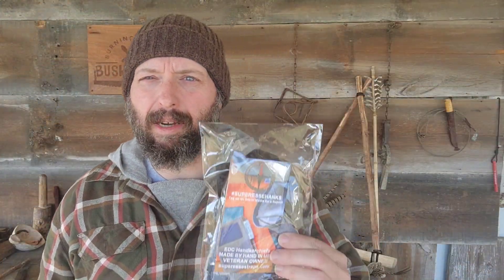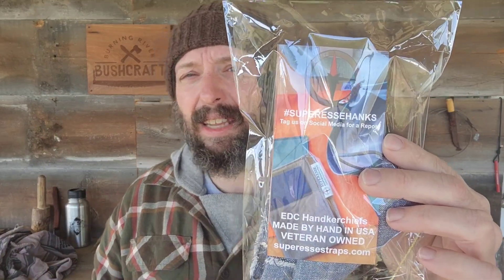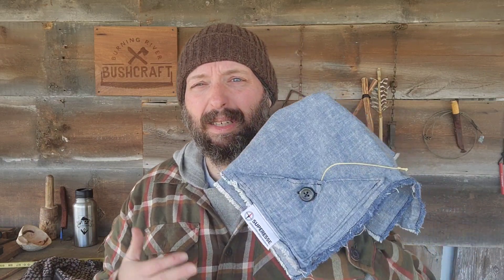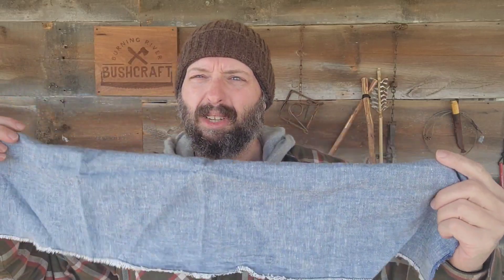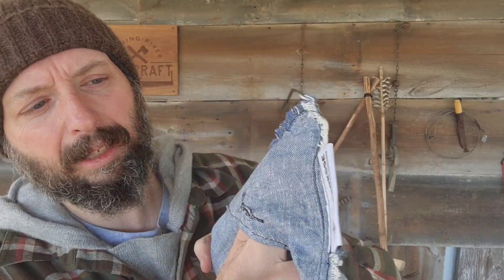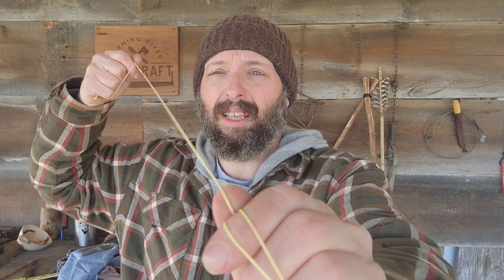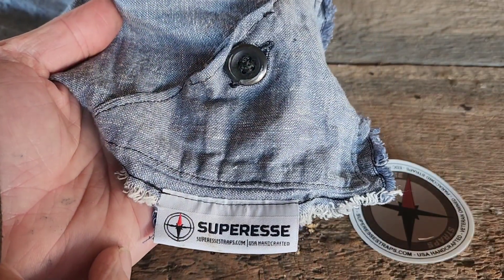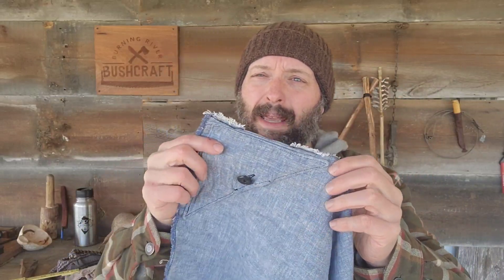Superesse Saw Shemagh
The Saw Shemagh from Superesse combines the utility of a cotton Shemagh and adds a pocket, Ferro Rod, Kevlar Line that can be used as a Saw, and linen fringe that can be used to help start a fire. This is all packaged that blends in with an Urban Landscape.

 Outdoorcore Courses